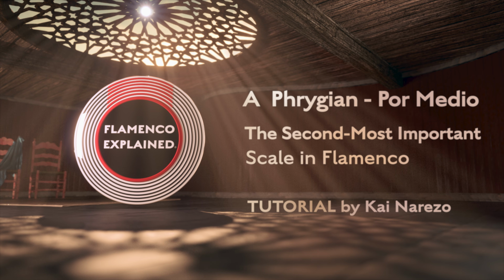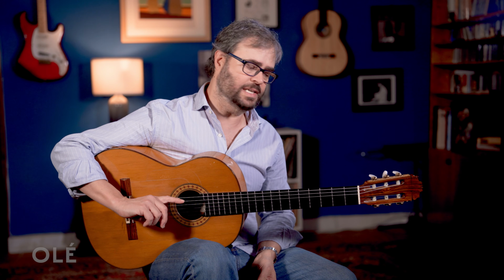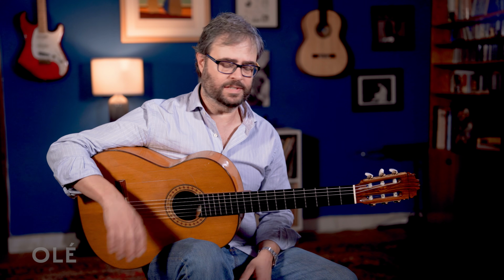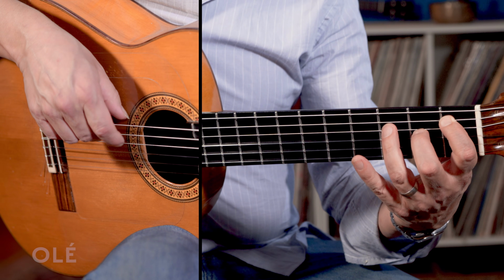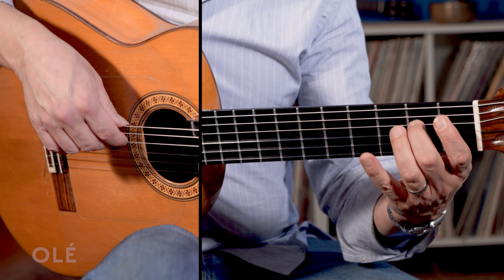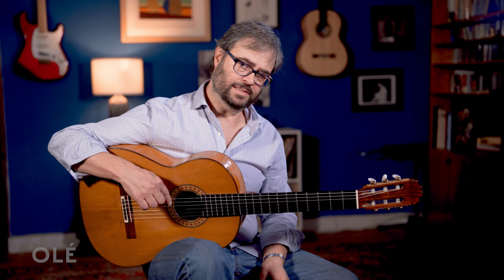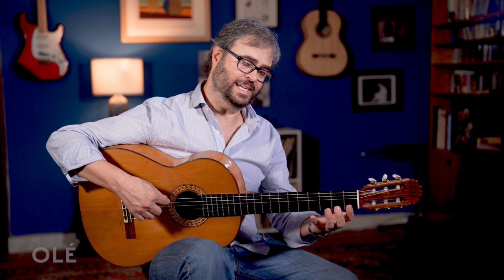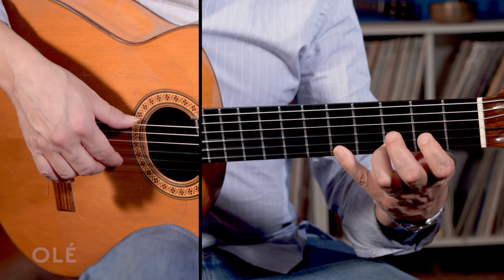A Phrygian Por Medio - The Second Most Important Scale in Flamenco - Guitar Tutorial by Kai Narezo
An introduction to the open position of the A Phrygian, or Por Medio, scale. This is one of the two most important scales you’ll want to know as a flamenco player (E Phrygian, or Por Arriba, is the other). This is a sort of Start Here video - we don’t go into too much detail or any theory. We just introduce you to the scale and how to play it in open position.

0:00 - Intro
0:33 - Flamenco Explained Plug!
0:51 - Por Medio
1:03 - Don’t play the open B
1:16 - The Scale
1:36 - The Notes
3:11 - Add notes on the 6th string
3:23 - What’s a Scale anyway?
3:52 - Available notes
4:18 - Acknowledge the root
5:17 - Don’t overthink it

The guitar in this video is Kai's 1986 Manuel Reyes

Learn flamenco guitar online with a clear, structured approach.

Flamenco Explained is an online flamenco guitar learning platform designed for people who are new to flamenco — from complete beginners to experienced guitarists — who want to understand rhythm, technique, and structure, not just copy videos.

A clear, step-by-step way to learn flamenco guitar without feeling overwhelmed or intimidated.

WHAT IS FLAMENCO EXPLAINED

Flamenco Explained is the most comprehensive flamenco guitar learning resource available in English, with 900+ in-depth video lessons covering technique, rhythm (compás), styles (palos), falsetas, and guided learning paths.

Flamenco can be taught, learned, and understood.

Instead of relying on mystique or rote imitation, Flamenco Explained focuses on clarity, structure, and musical understanding — so you know what you’re playing and why.

A STRUCTURED PATH OR DEEP EXPLORATION — YOUR CHOICE

If you’re new to flamenco or want strong foundations, you can follow The Camino — a guided learning path that takes you step by step from fundamentals to complete flamenco guitar solos.

If you already have experience, you can explore the library freely, including:

• Technique breakdowns
• Palos (flamenco forms)
• Falsetas and solo material
• Accompaniment for singers (cante) and dancers (baile)
• Topics rarely explained elsewhere

Lessons are clearly organized so you can study broadly or focus deeply on exactly what you need.

TRY FLAMENCO EXPLAINED — RISK FREE

You can try Flamenco Explained with 14 days of full access, risk free.

• 900+ high-quality video lessons
• Downloadable notation and TABs
• Multiple camera angles and HD video
• Progress tracking
• Supportive learning community